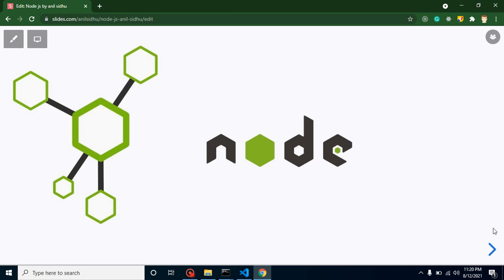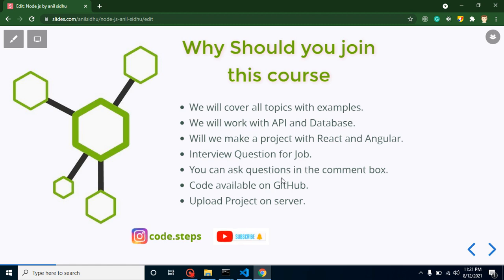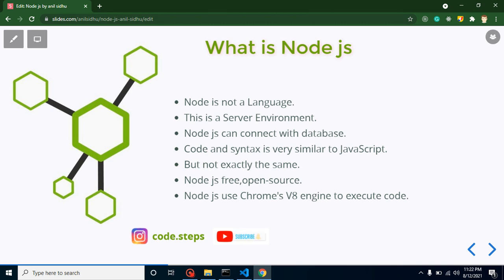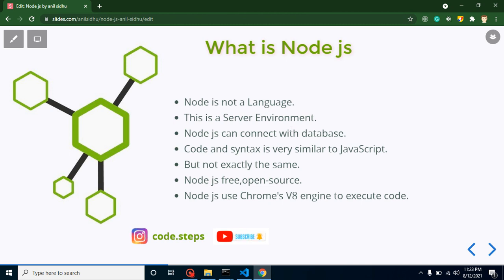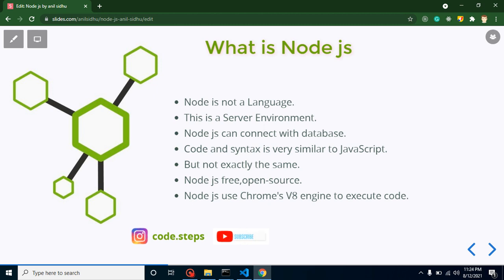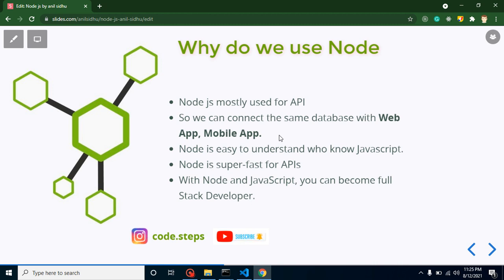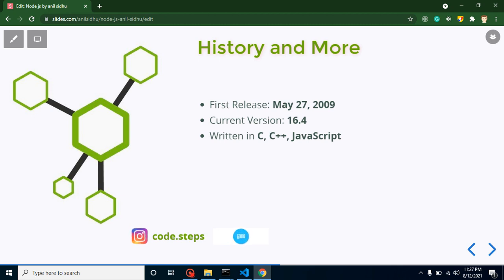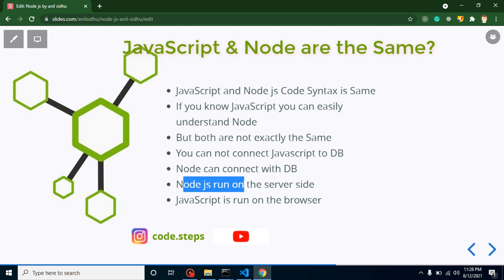Node js tutorial #1 what is Node js | Introduction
In this node js video we learn what is node and why we use it with a basic introduction in English language. this video is made by anil Sidhu in English ,